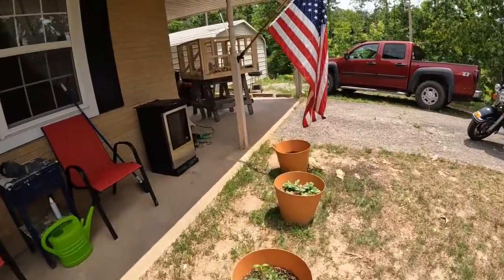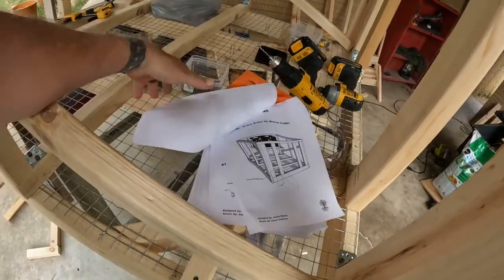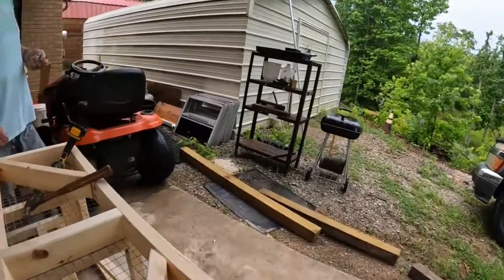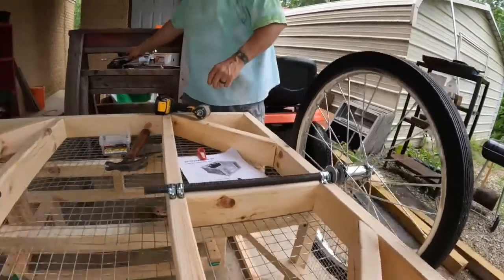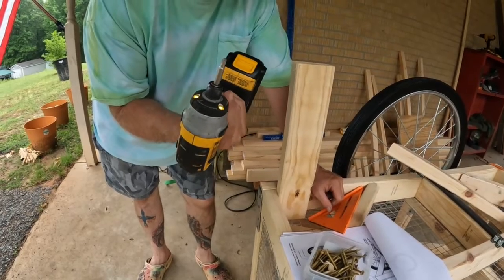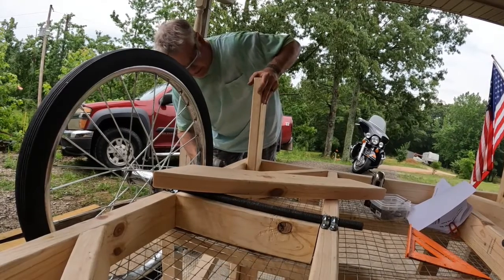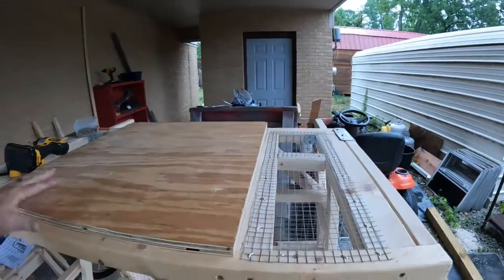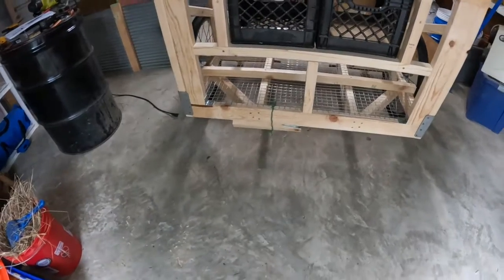chick-shaw mini part 3, and we get the turkeys.